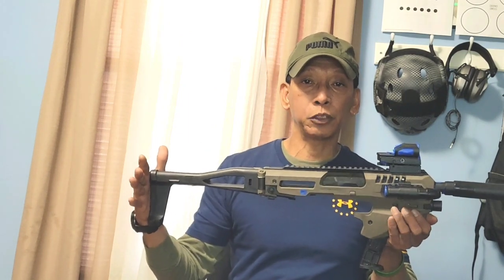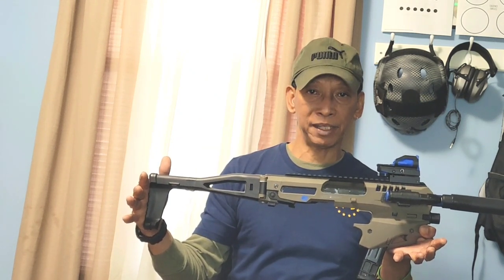Diy Painting my MCK conversion kit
Getting bored with the color so i decided to change the appearance with a new look.